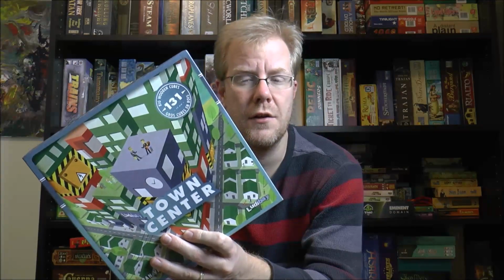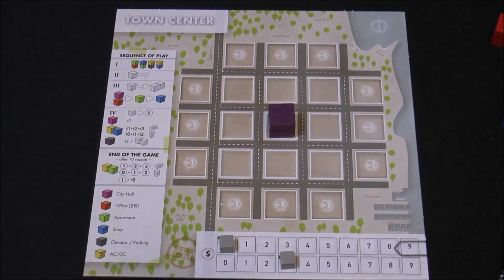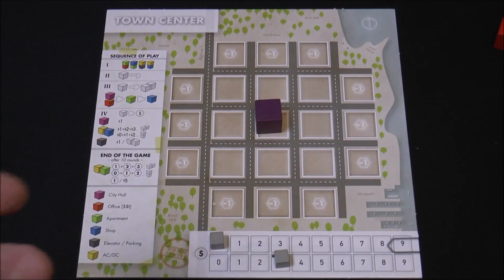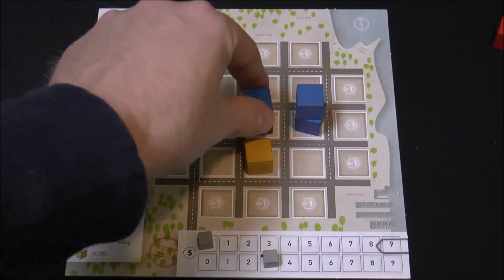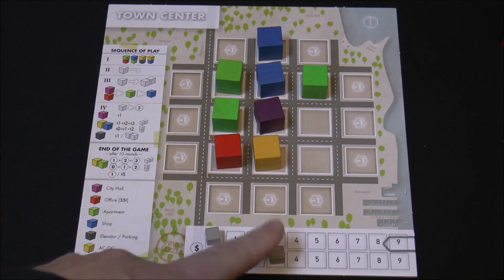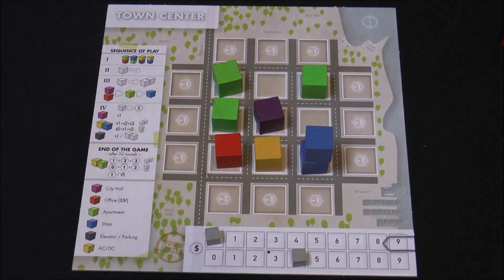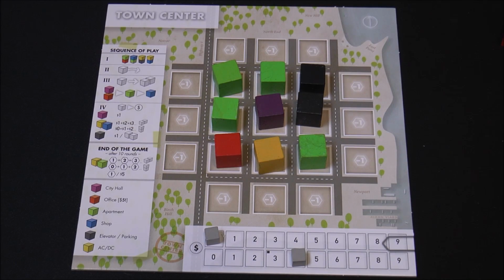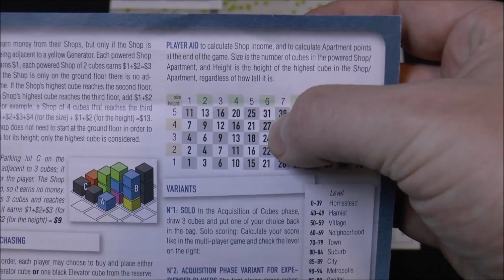Town Center Kickstarter Preview